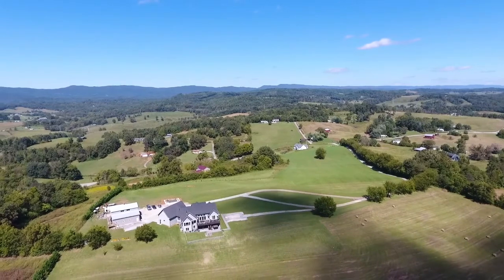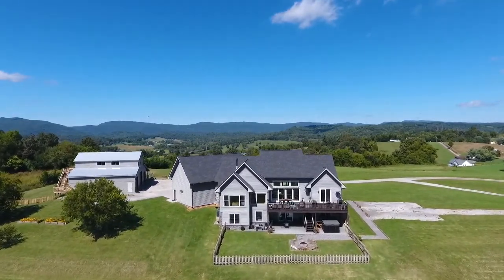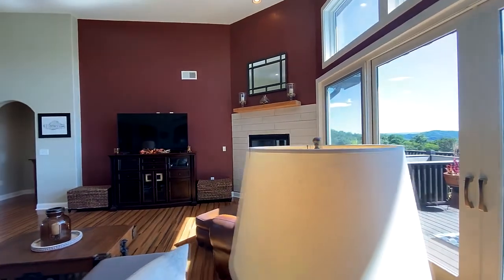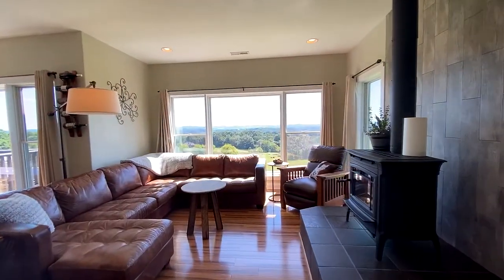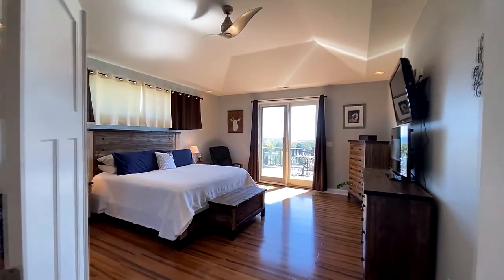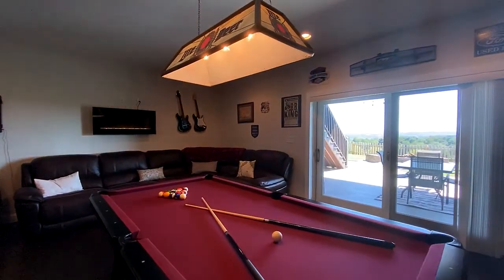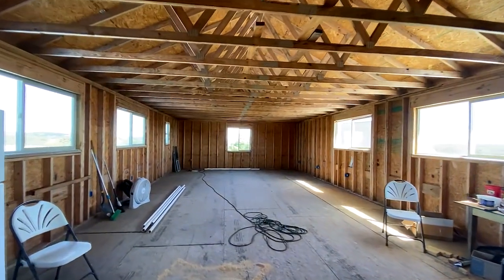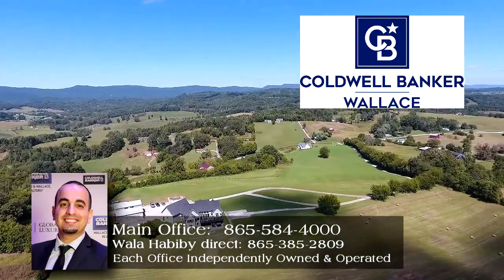Breathtaking estate on 24 acres at 2216 Indian Ridge Rd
- Presenting the 'Indian Ridge' estate, a spacious and beautiful home set on a breathtaking 24 acres of green, lush Tennessean land. There are only a handful of homes in the world nestled in these extraordinary Appalachian Mountains and countryside, an utterly unique and special space offering every degree of comfort in a home. Indian Ridge offers complete privacy within the estate. The home was built in 2014 by an esteemed Commercial Builder and is made to last. Thoughtfully built with a craftsman style approach in every corner of the 5,200 sqft. from the multiple fireplaces to the wood stove, an open-floor and warm Great Room, formal dining area attached to the Chef's Kitchen, immaculate appliances like the 6 burner stove all with a stunning view of the mountains via the plenty of windows lighting the rooms. Wander outside onto an incredible 16X40 deck on the main level and truly revel in the awe-inspiring mountain views (able to see Clinch, House Mountain, Mt. LeConte, and Mt. English). Every detail of the home was constructed with comfort in mind; from the comfortable 3 guest bedrooms, 3.5 gorgeous bathrooms, living room, a den, a theatre room, mechanical room, plenty of storage and to the master bedroom boasting a soaring tray ceiling and private access to the outside deck.